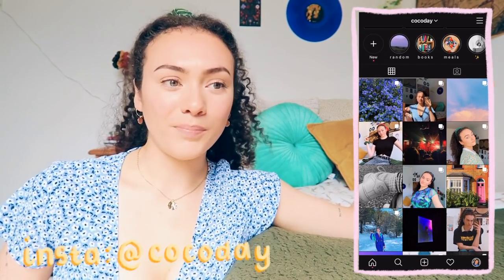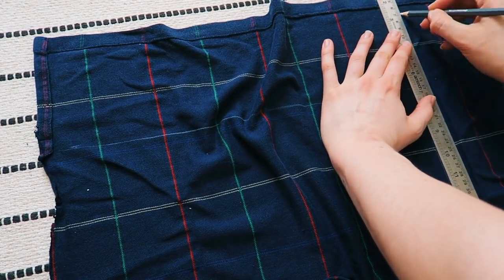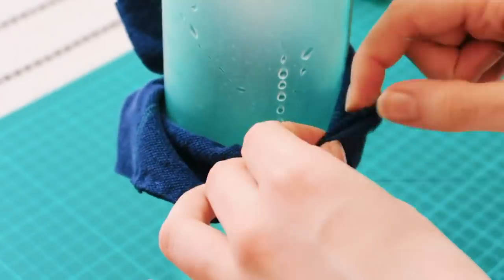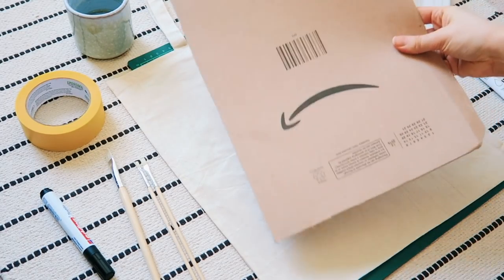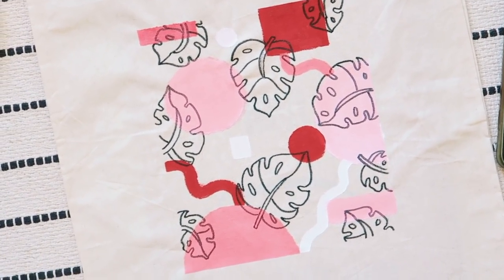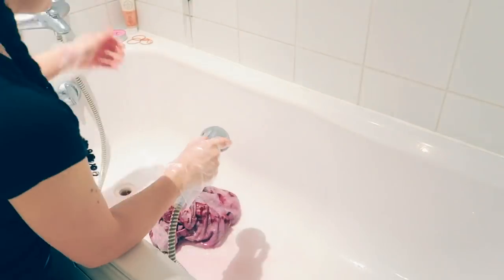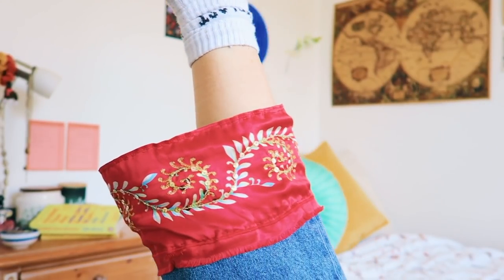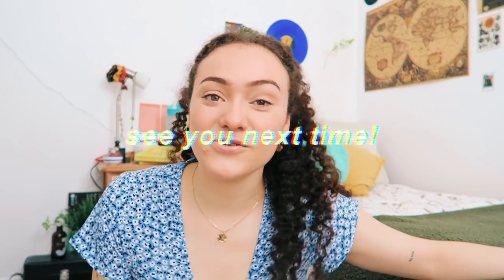upcycling my old clothes! 🦋 DIY trendy TIKTOK clothes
tiktok is taking over my life...

depop: cocoday
goodreads: @cocoday

this was the most fun i've ever had making a video before so i really hope you try these trendy tiktok diy clothes as well :)) then we could match! its such a good way to upcycle old clothes too and be sustainable instead of buying new ones

hope you're staying safe at home x

p.s  i  l o v e  a l l  28,334  o f  y a  😚

♡ music used ♡

THANK YOU SO MUCH TO ALL THE ARTISTS FOR ALLOWING ME TO USE YOUR MUSIC ❤️